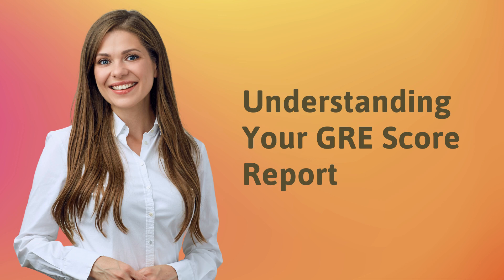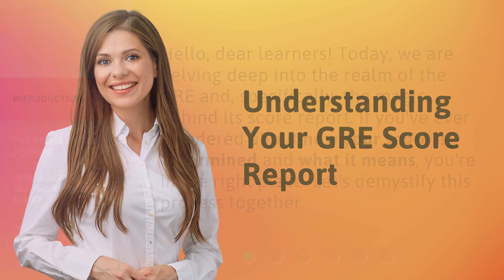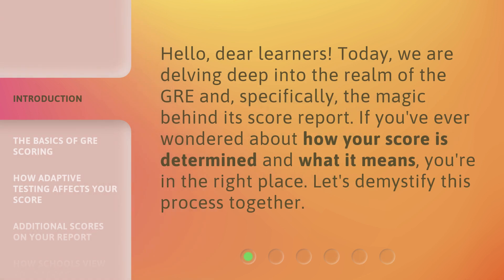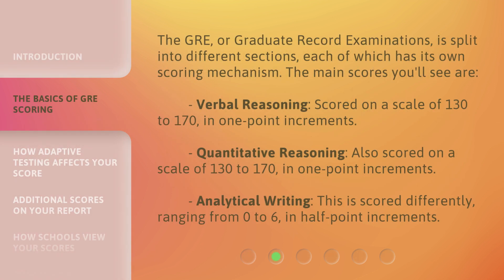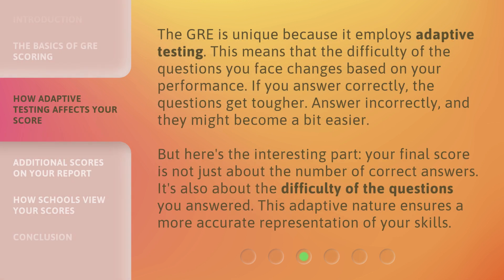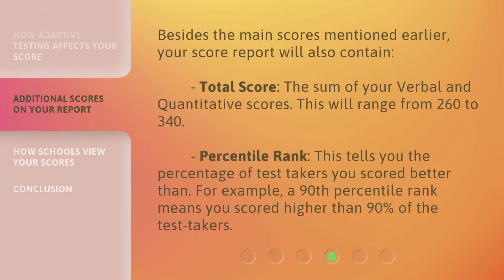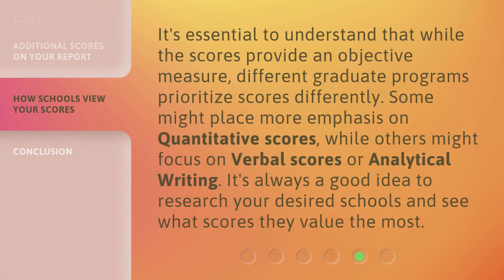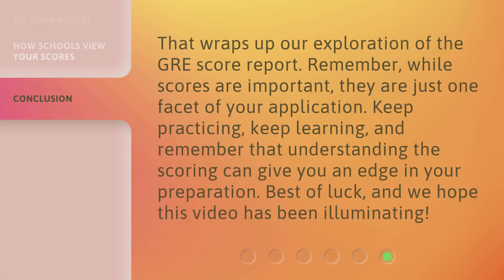Understanding Your GRE Score Report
Cracking the Code: Understanding Your GRE Score Report • Unlock the secrets behind your GRE score report and discover how it is determined and what it truly means. From the basics of scoring to the impact of adaptive testing, this video breaks it all down. Find out what additional scores are included in your report and gain a deeper understanding of your performance. Don't let your GRE score remain a mystery!

00:00 • Introduction - Understanding Your GRE Score Report
00:29 • The Basics of GRE Scoring
01:08 • How Adaptive Testing Affects Your Score
01:43 • Additional Scores on Your Report
02:14 • How Schools View Your Scores